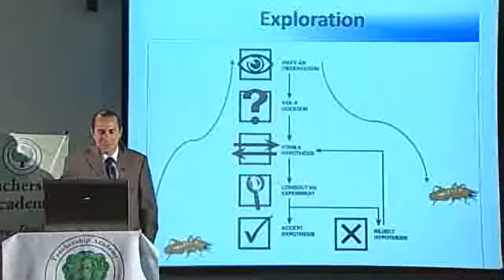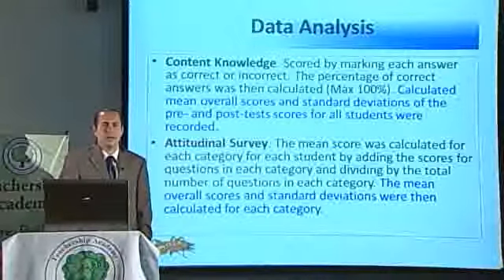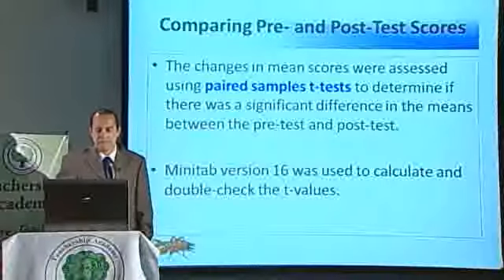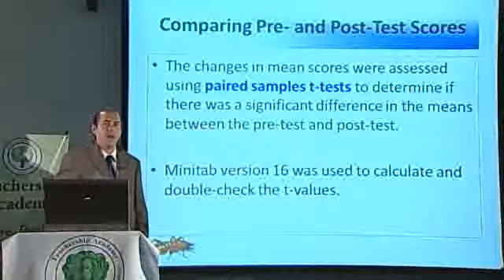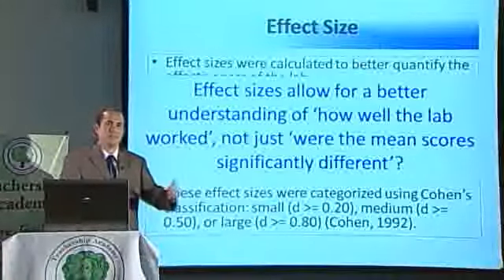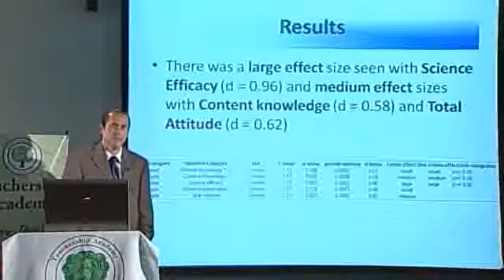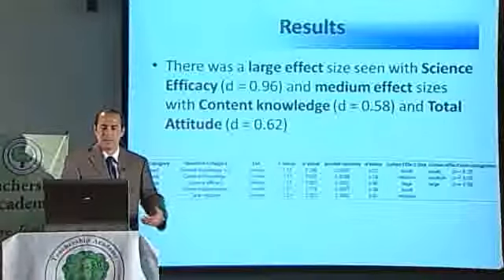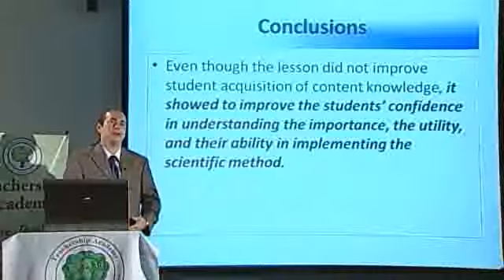A Revision of Laboratory Activities – Classroom A Study of Termites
Presented by Jose Pacheco Lucero